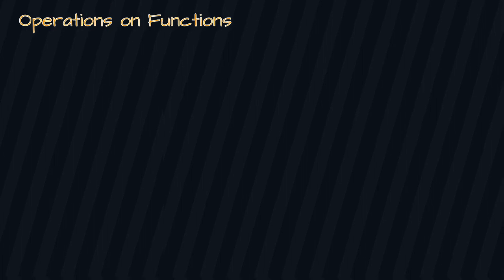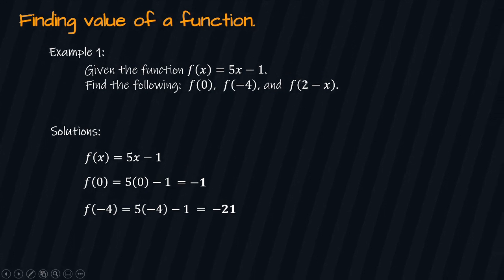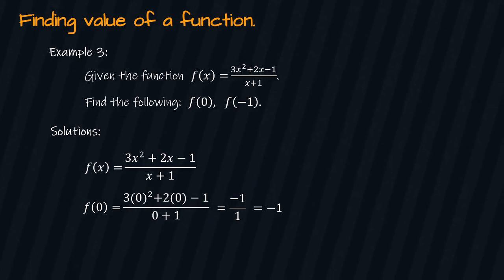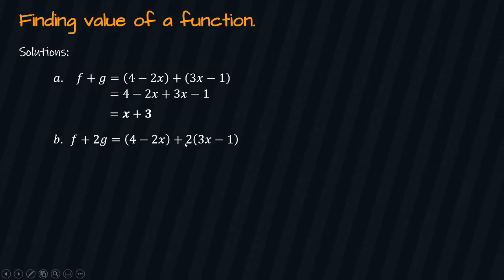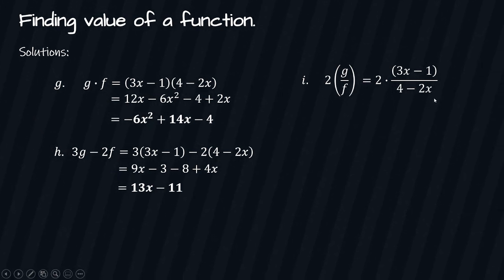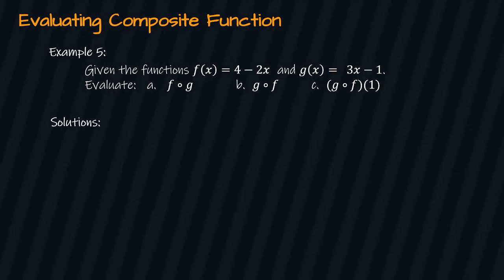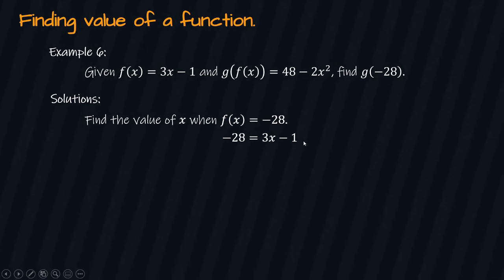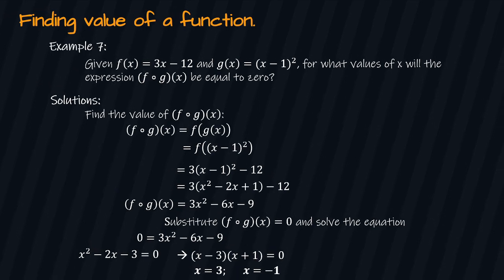Operations on Functions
Good day EVSUnista!

This video discusses on the different operations of function including composite functions.